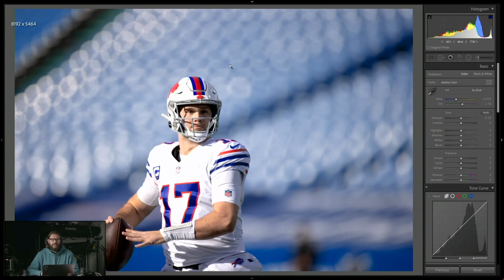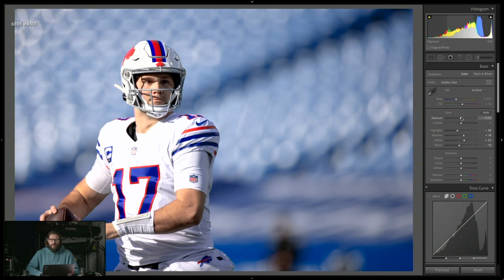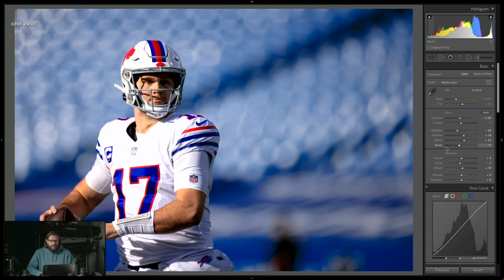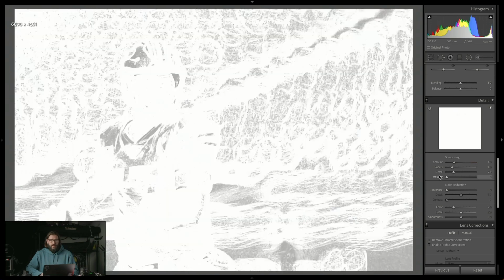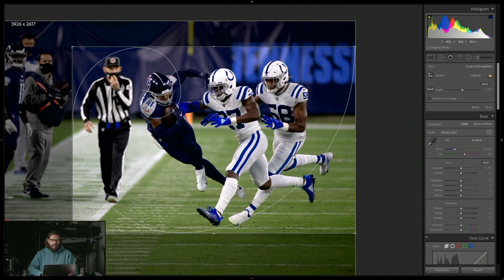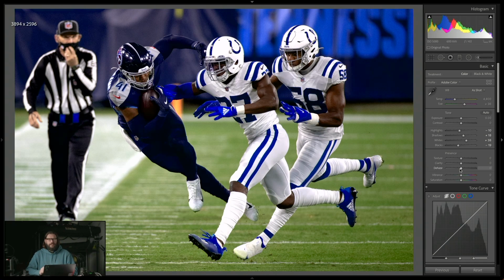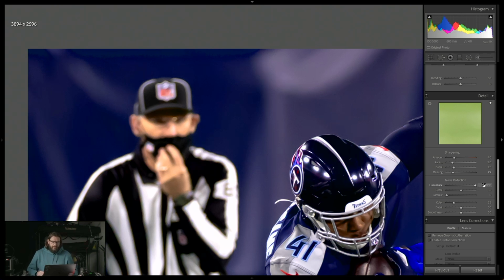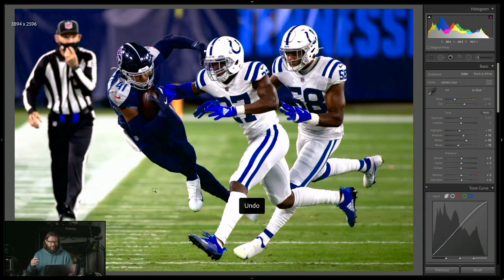How to tone sports photographs in Adobe Lightroom Classic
As a professional sports photographer I have toned thousands of photographs in Adobe Lightroom. I show you my basic process of toning a RAW sports photograph from start to finish.